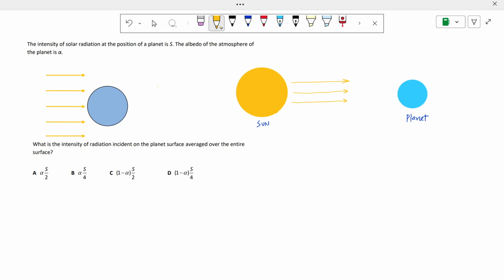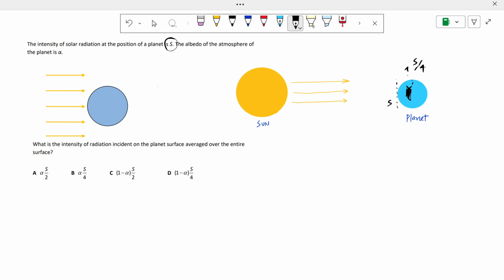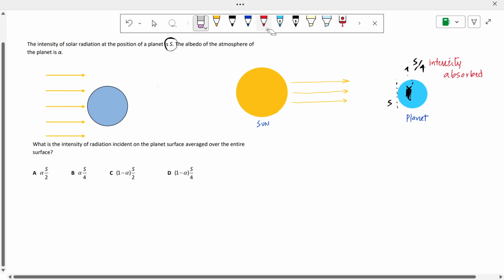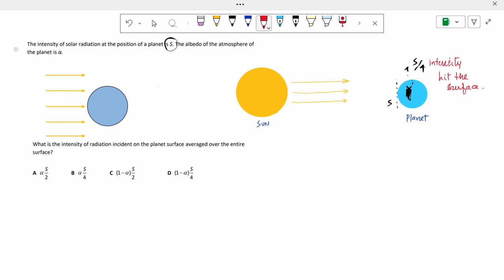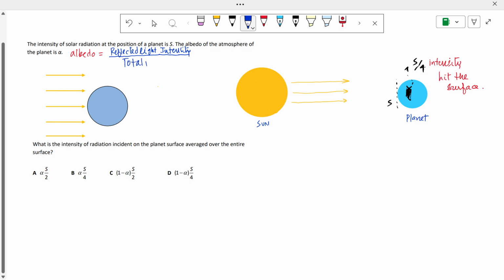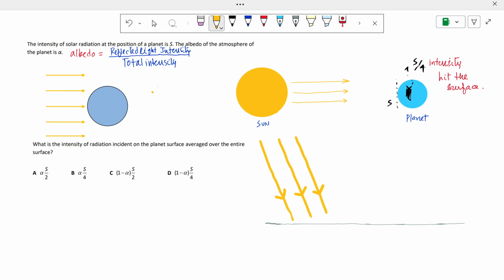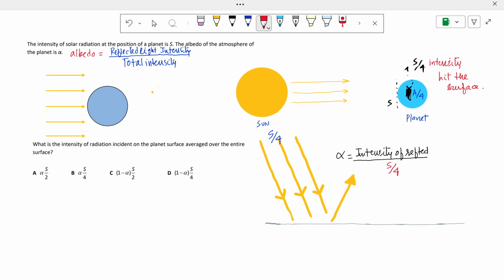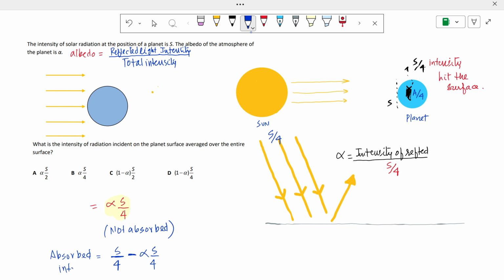Intensity radiated by planet surface - Albedo problem - IB Physics Unit B.2